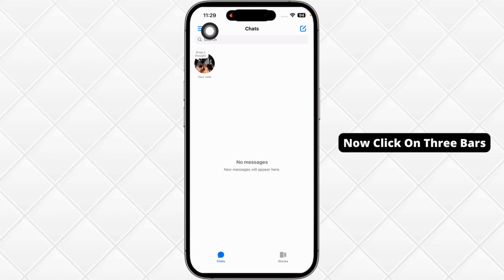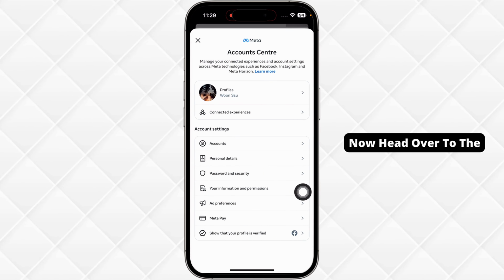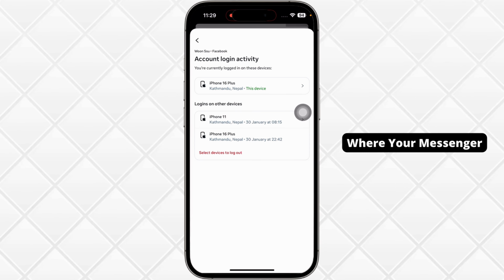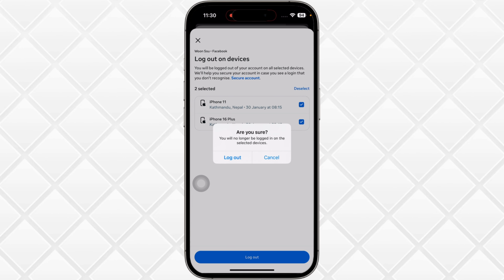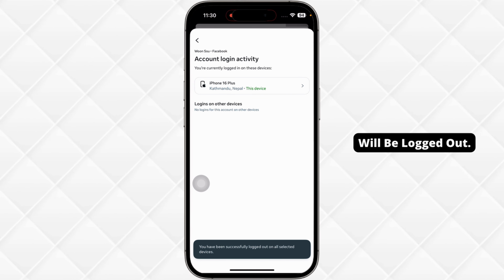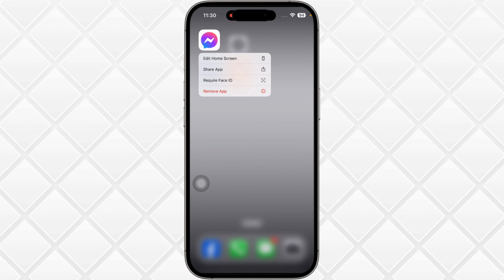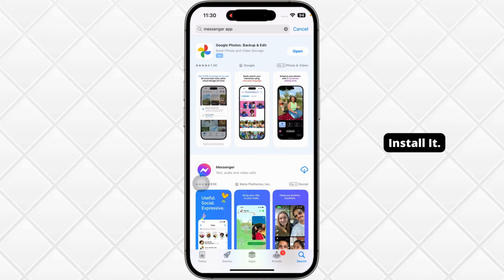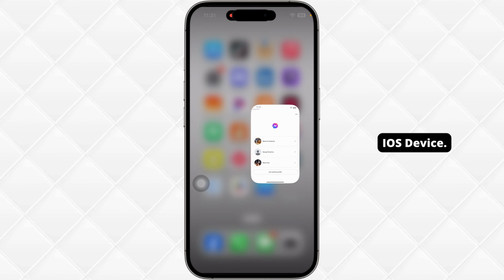How to Log Out of Messenger on Android and iOS?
Want to log out of Messenger on Android or iOS? 📱🚪 This step-by-step guide for 2025 will show you how to log out of Messenger on both Android and iPhone, even though the app doesn’t have a direct logout button!

What You'll Learn in This Video:
✅ How to log out of Messenger on Android
✅ How to log out of Messenger on iPhone
✅ Using Facebook settings to remove Messenger sessions
✅ How to clear app data to force logout
✅ Fixing issues if Messenger keeps logging you back in

Since Messenger doesn’t have a built-in logout option, this guide will show you alternative ways to sign out safely without deleting your account.

📌 Chapters:
⏱ 0:00 - Introduction
⏱ 0:10 - How to Log Out of Messenger on Android and iOS?